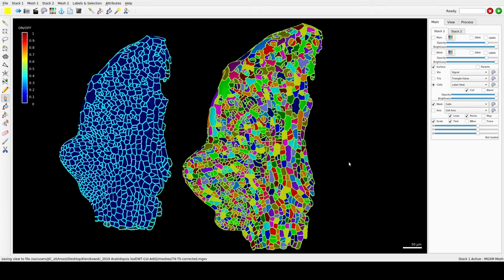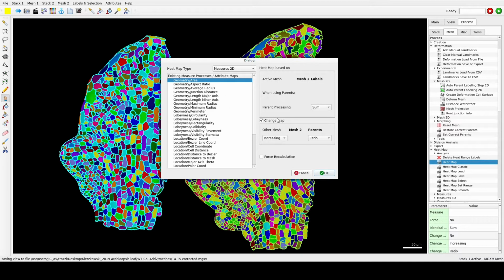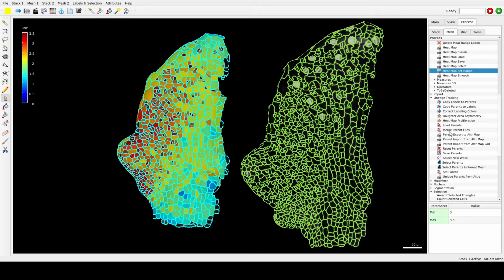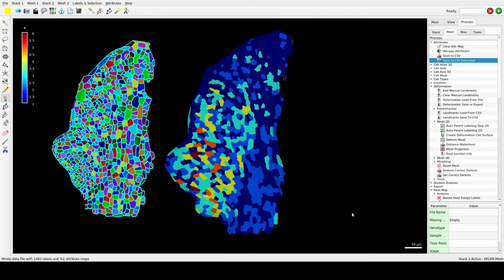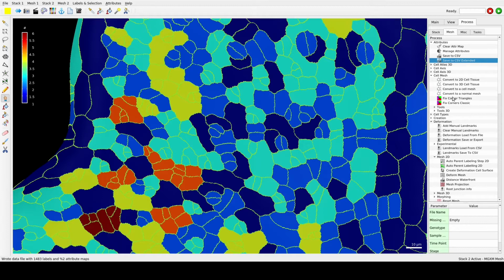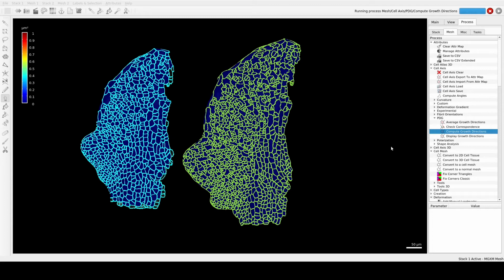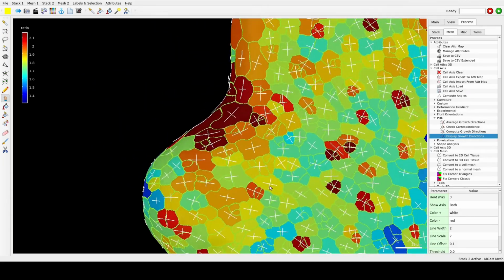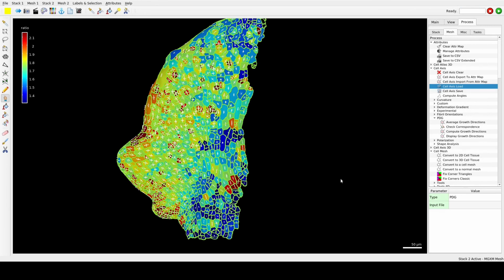Tutorial Video S2 Generation of Principal Directions of Growth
A click-by-click tutorial for MorphoGraphX 2.0 showing how to create principal directions of growth.